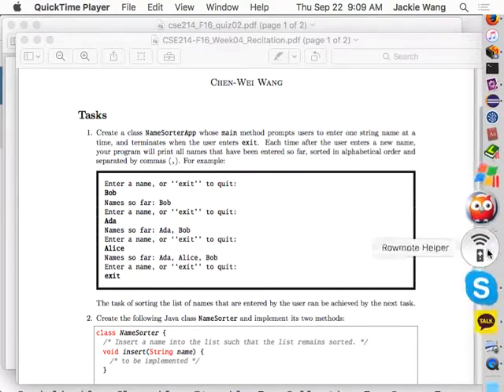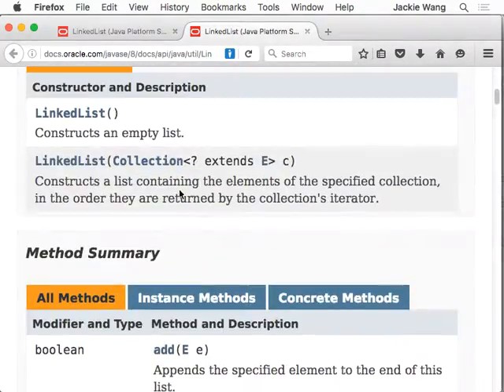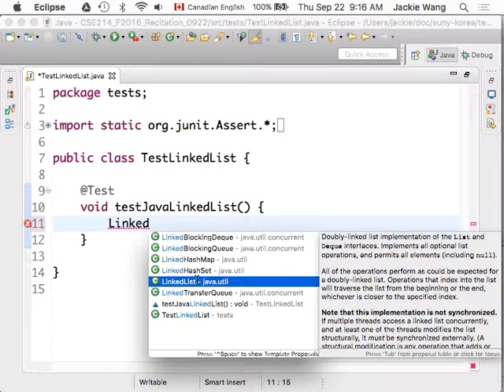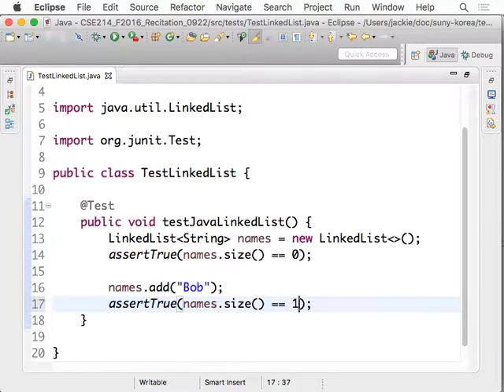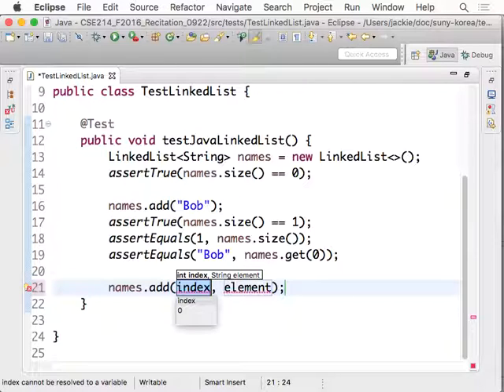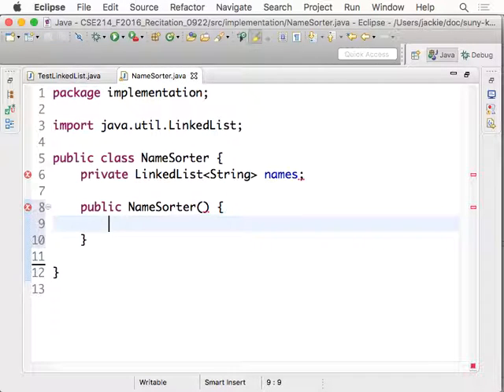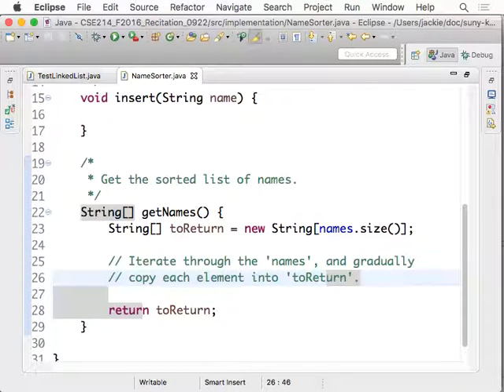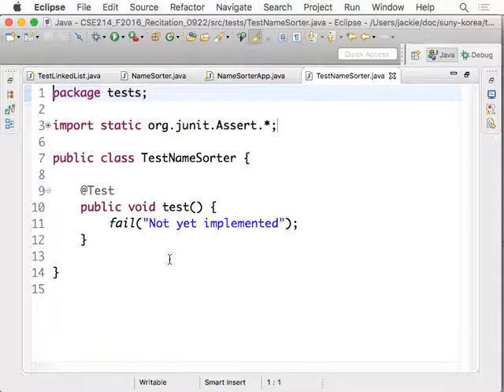CSE214 Recitation 20160922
Implementing the selection sort using the LinkedList class from java.util.